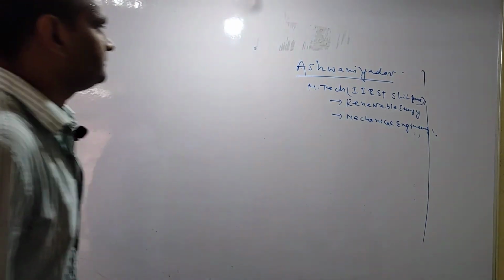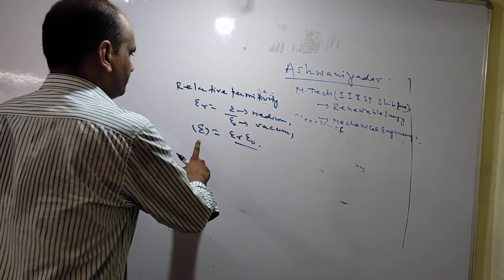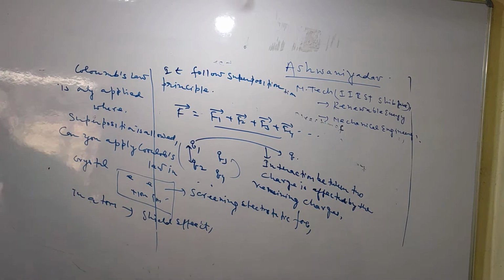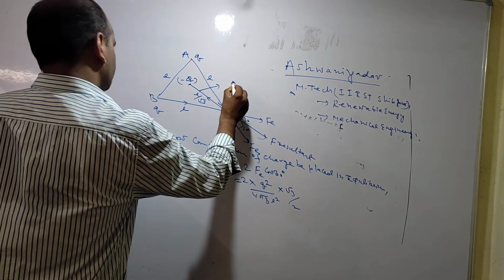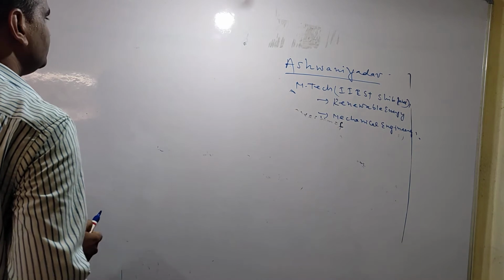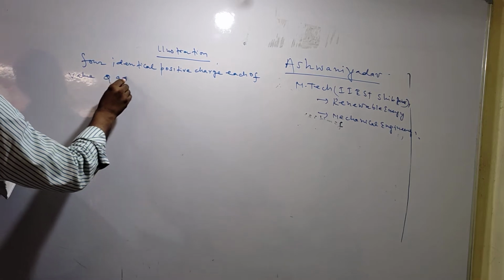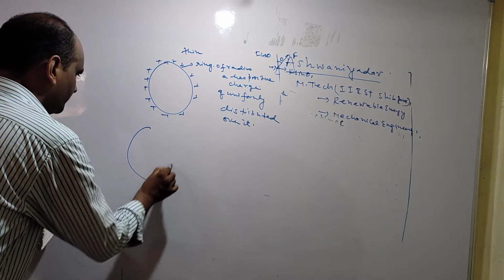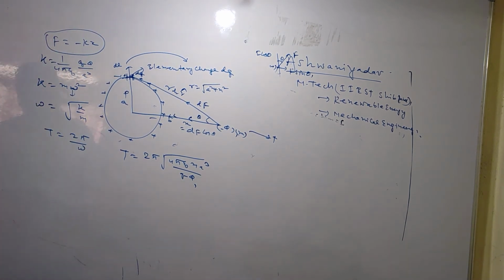coulomb law (bm Sharma, irodov, iit advance question discussion) ashwani Yadav (mtech iiest)